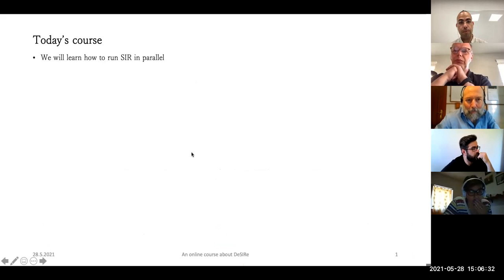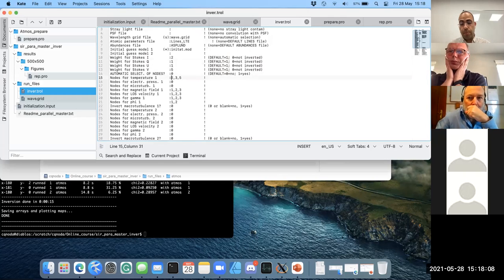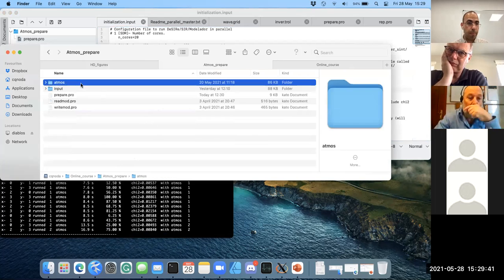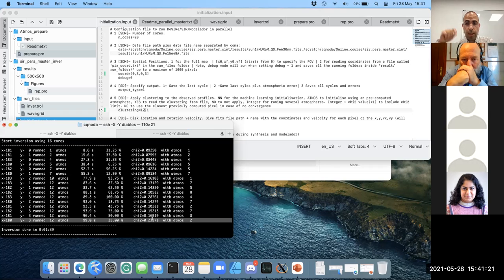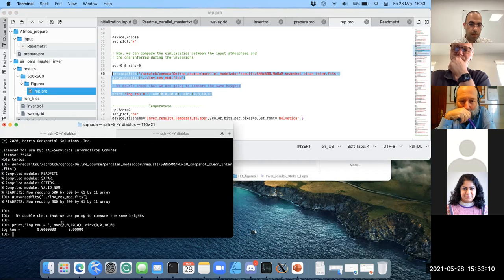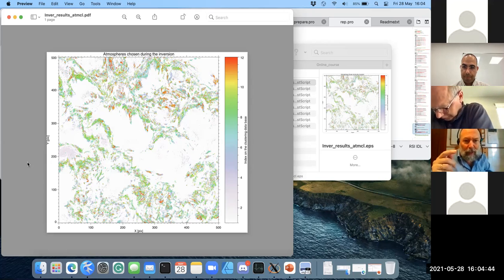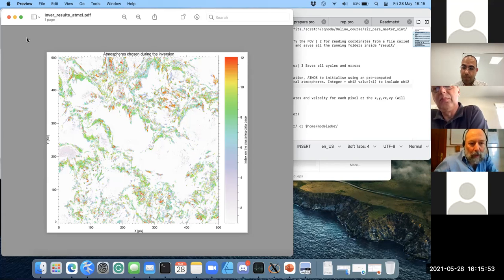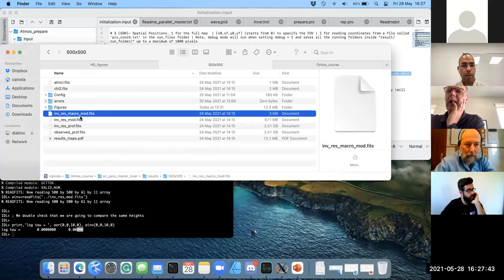Stokes Inversion based on Response Functions (SIR) - Day 10: Inversions in parallel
We learn how to run the SIR code in parallel for performing inversions of the Fe I 630 nm line pair and the Fe I 15648 A transition. We make use of the profiles we computed in tutorial Day 9, and compare the results with the input atmosphere that we generated in Day 8.